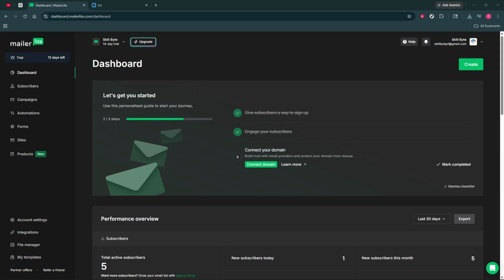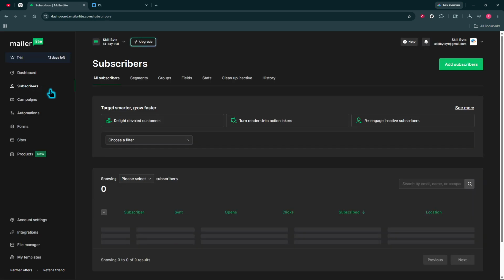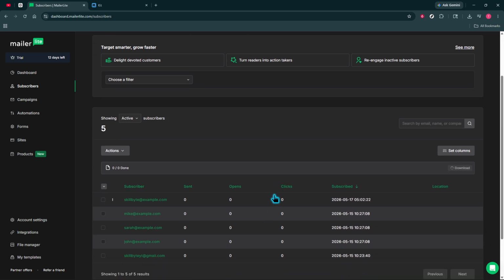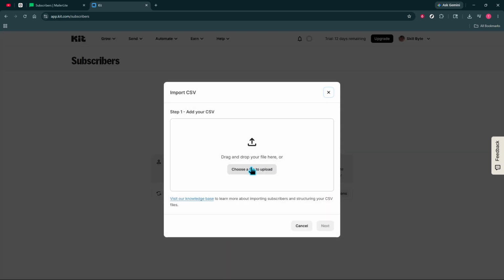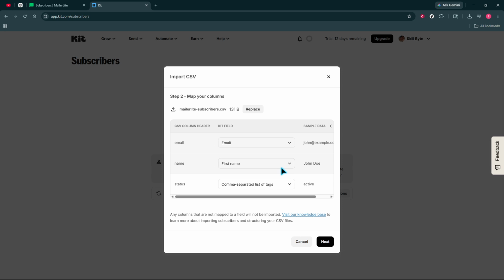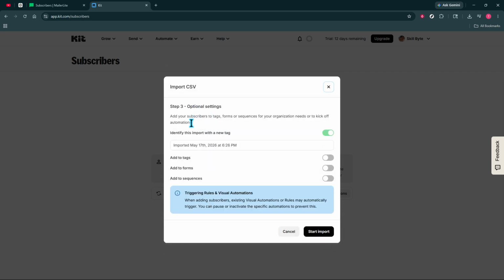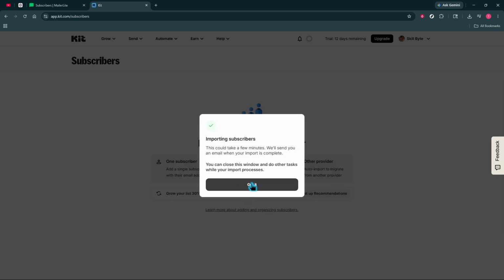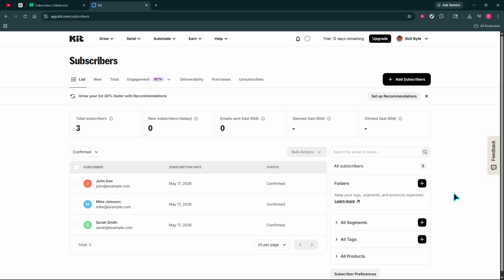How To Transfer Subscribers From Mailerlite To Kit [2026 Guide]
In today's video, we cover How To Transfer Subscribers From MailerLite To Kit,Kit.com migration tutorial,move MailerLite subscribers to Kit,how to export MailerLite contacts CSV,import subscribers into Kit,MailerLite to Kit migration guide,email list transfer step by step Kit,how to switch email platforms safely Kit,Kit audience import tutorial,MailerLite export subscribers guide,how to upload CSV to Kit,Kit beginner email setup,transfer email list without losing data Kit,email marketing migration workflow Kit,how to migrate subscribers to Kit.com